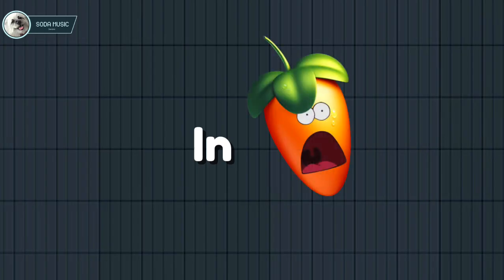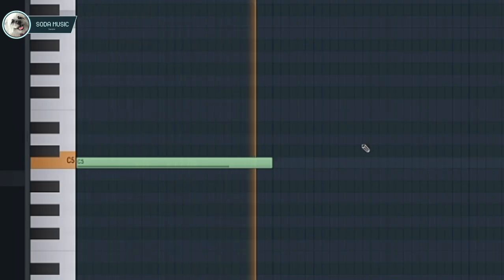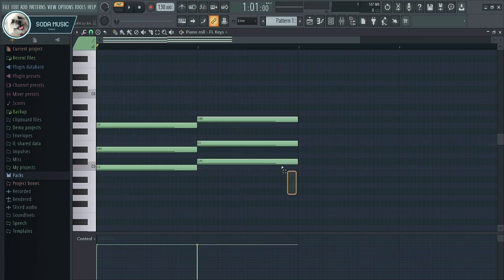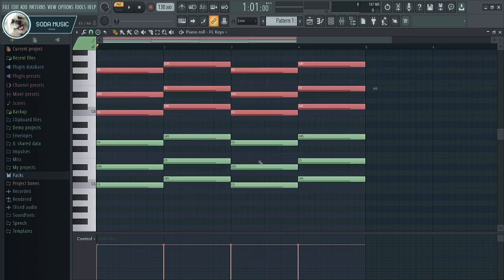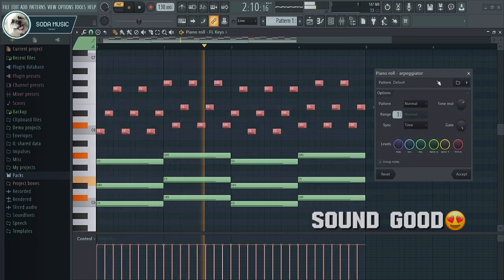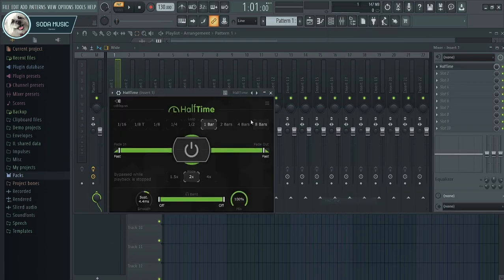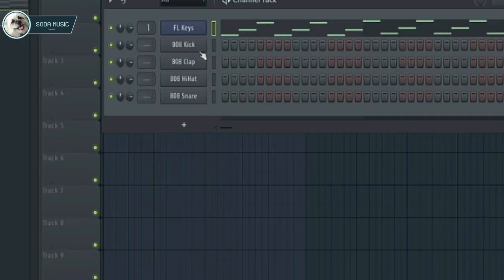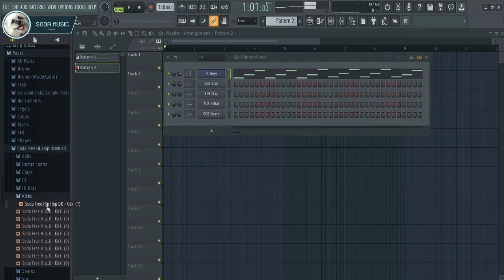How to Make Melodies Fast in Fl Studio Using Shortcuts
This video made with :
Half Past Studio

Tags ignore:
fl studio tips and tricks,how to make melody fl studio,how to make piano melody in fl studio,fl studio shortcut,how to make a good piano melody in fl studio,how to make fast melodies fl studio,tricks piano roll fl studio,how to make beat fl studio,how to make hip hop beat in fl studio,music producer,music production,fl studio 20,making beats,beat maker,boom bap beat,fl studio tutorial